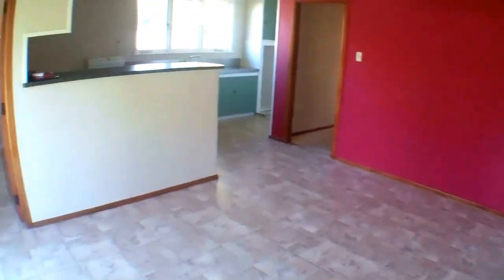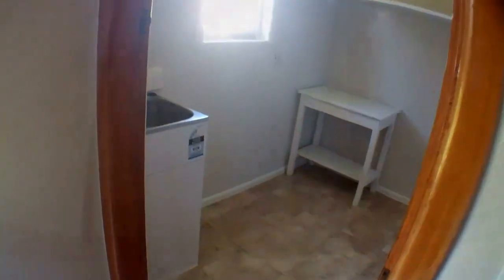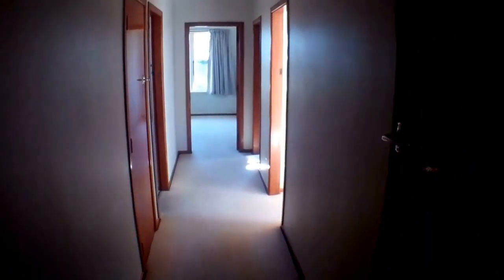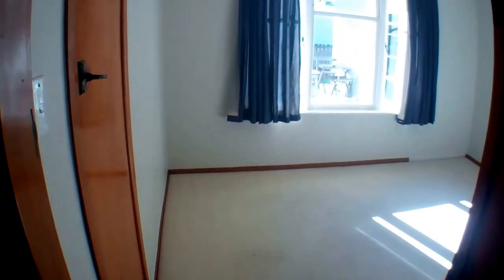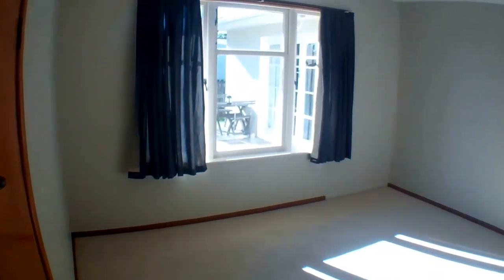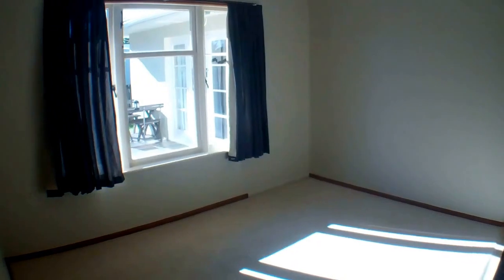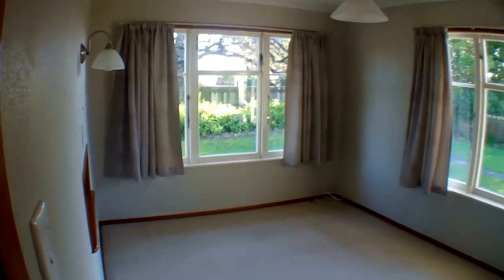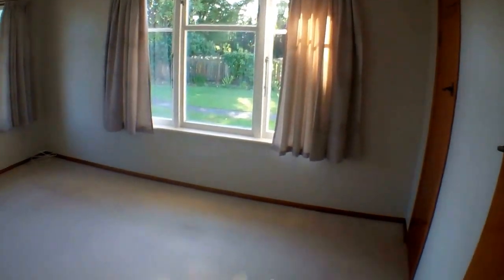House to rent Whakatane 37 Mcgarvey Rd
Whakatane house to rent - easy stroll to town from this fully refurbished three bedroom family home on large fenced section. Extensive decking off lounge. Fireplace. Single garage. Walking distance to town. Tenants pay for water usage. For a full list of our houses to rent in Whakatane go to our